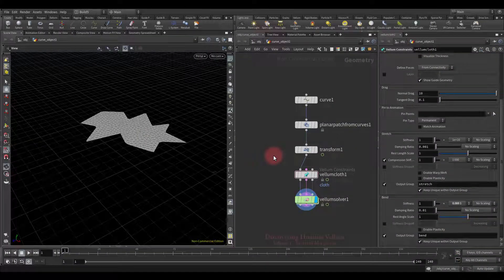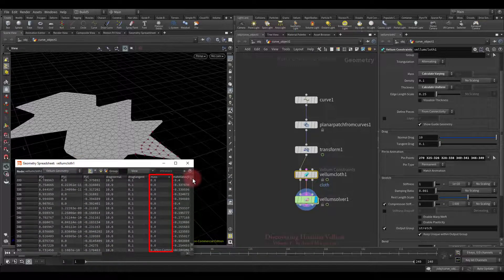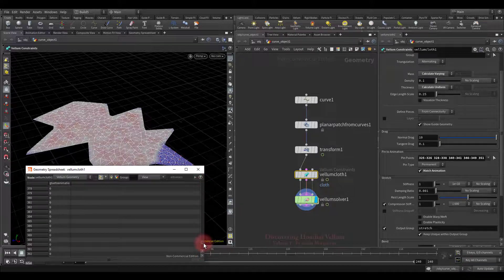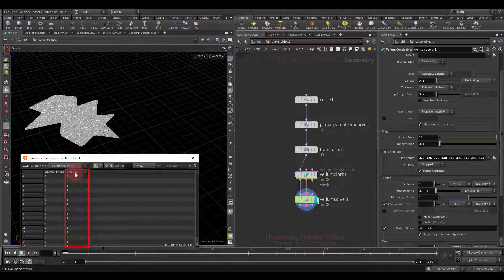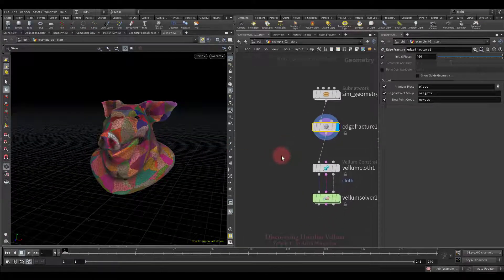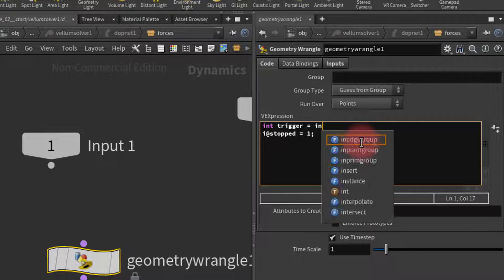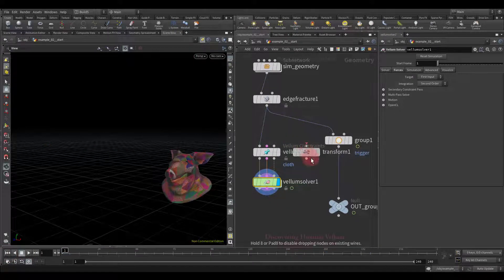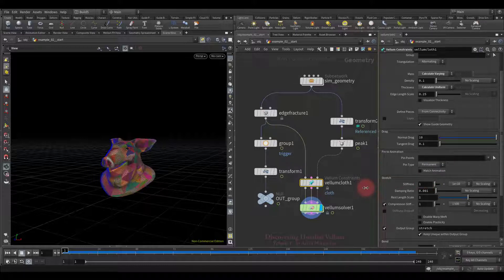Discovering Houdini Vellum 1 : Les09 - Types of hard pins and various manipulations